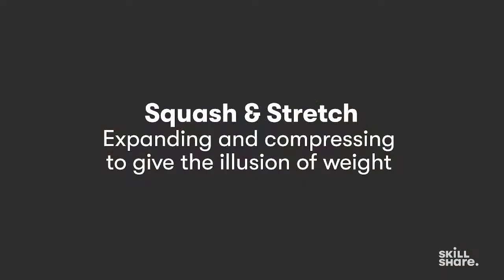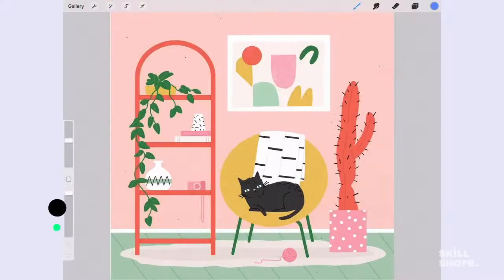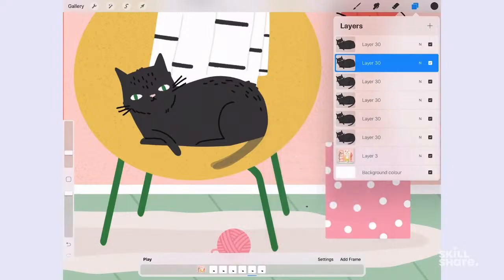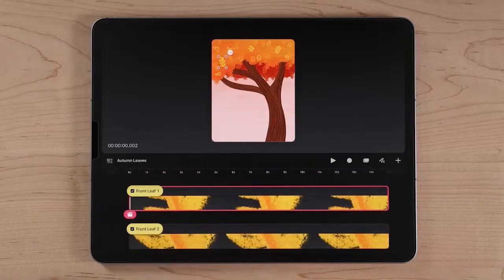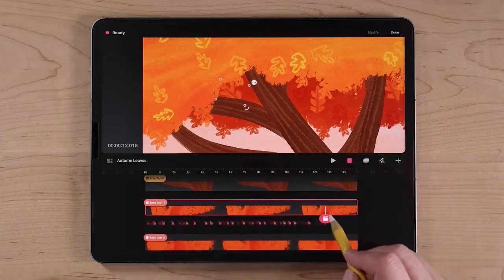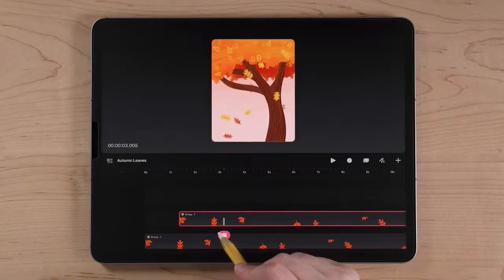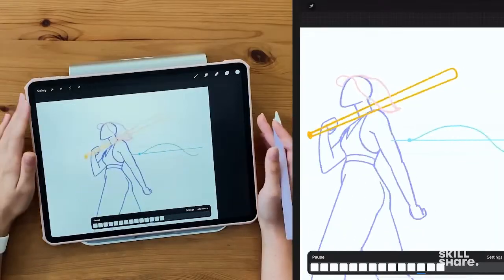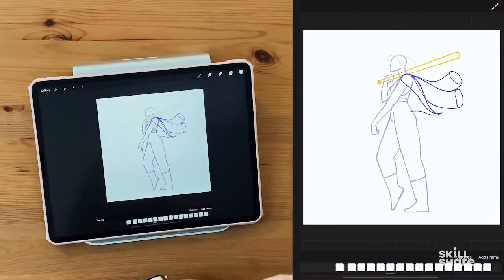Digital Animation: Procreate for Beginners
Lesson 1 - The 12 Principles of Animation w/ Emanuele Colombo
In 1981, Disney animators Ollie Johnston and Frank Thomas introduced the 12 principles of animation to the world. Since then, those principles have been the building blocks to creating dynamic animated characters and scenes. Want to learn more? Animator Emanuele Colombo breaks down the 12 principles of animation in this video with examples.
If you’re ready to put these fundamentals into practice, you can join Emanuele in his full class on Skillshare, The Art of Animation: How to Create Lifelike Movement

Lesson 2 - How to Animate in Procreate w/Charley Clements
Adding animation to your digital illustrations doesn't have to be complicated. Here, greeting card illustrator Charly Clements shares how to easily animate your illustrations in Procreate: Watch as she demonstrates how to merge layers, set a background, illustrate new movement, and "ping-pong" your illustration for fun, playful effects. For more Procreate tips, join Charly for Fun With Spaces: Create a Stylised Scene in Procreate + Animation, a Skillshare Staff Pick

Lesson 3 - Animating Autumn Leaves in Procreate Dreams w/ Lisa Bardot
With Procreate Dreams, any illustrator—advanced or beginner—can learn to animate their drawings. Here, Lisa Bardot demonstrates how to animate falling autumn leaves using performance mode in Procreate Dreams. For more digital art tips, join her on Skillshare

Lesson 4 - Character Animation in Procreate: How to Add Detail w/ Danni Fisher-Shin
Small, engaging details can lend life and personality to even the most basic character animation. In this Procreate tutorial, illustrator Danni Fisher-Shin shares simple ways to use secondary animation by adding a bouncing ponytail and over-the-shoulder jacket to the outline of a woman in a simple walking sequence. To start from the beginning with a complete Procreate animation how-to, join Fisher-Shin for Animating in Procreate: Simple Steps to Create Awesome Animations, a Skillshare Original

Thumbnail Credit:
Teacher/Artist: Rich From TapTapKaboom
Class: “Procreate Animation: Make Fun Gifs & Videos”